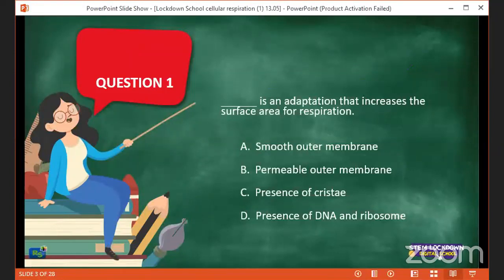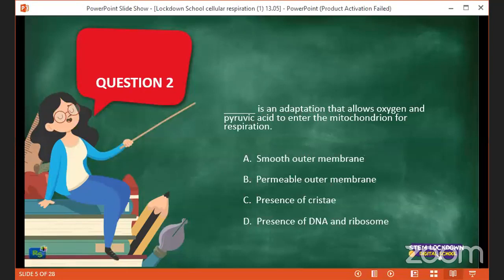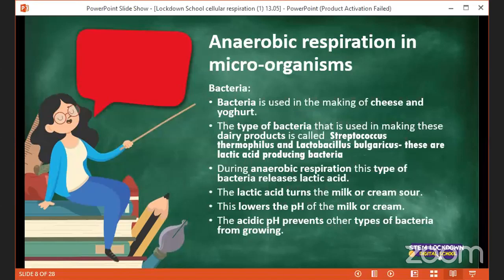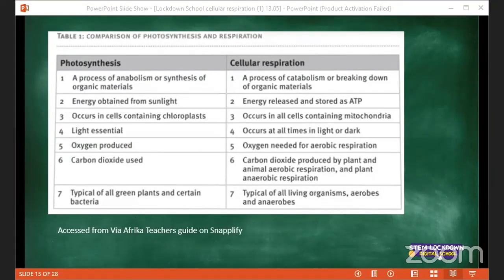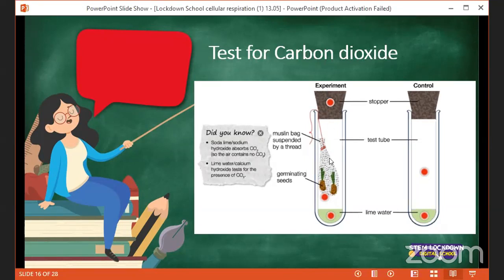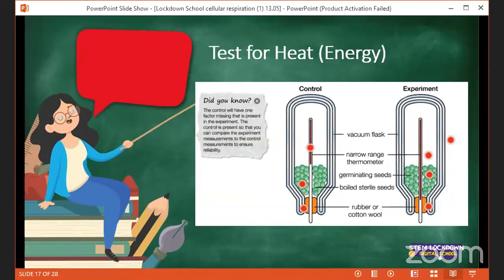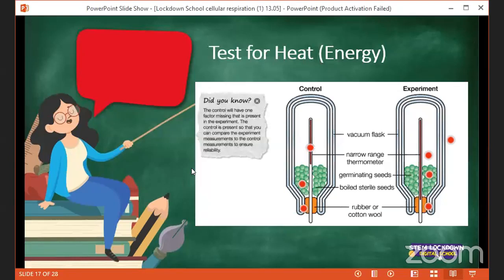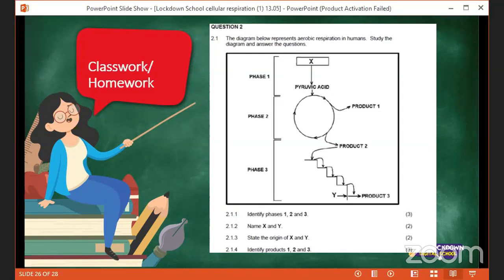Grade 11 Life Sciences | Aerobic Respiration